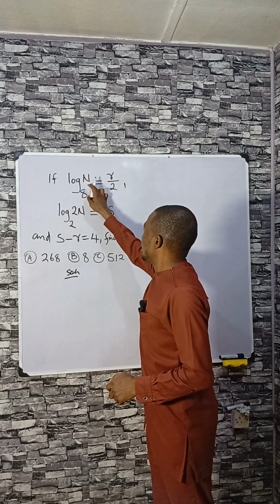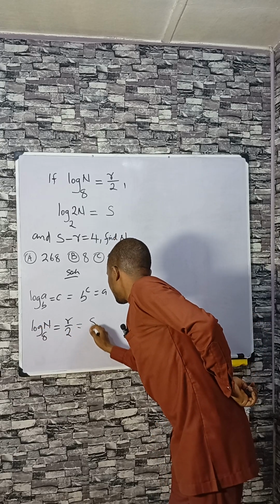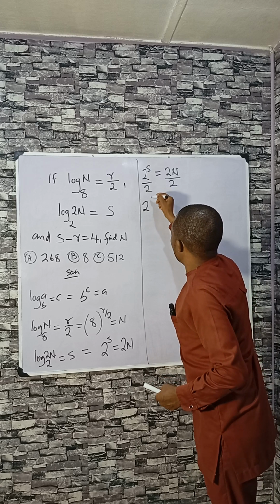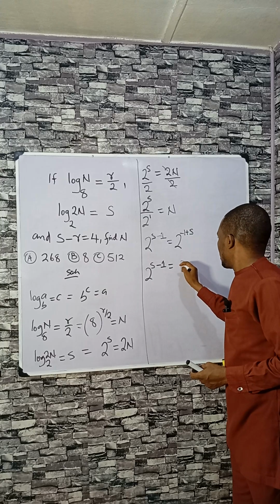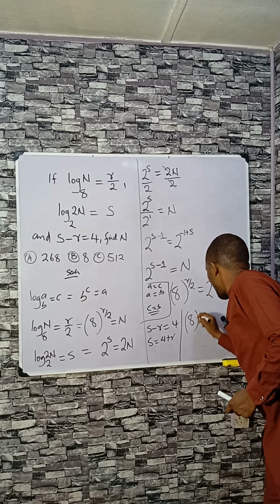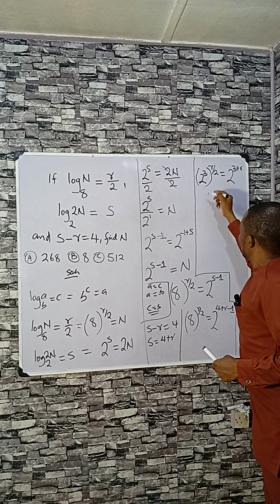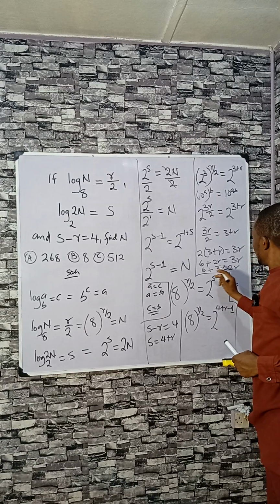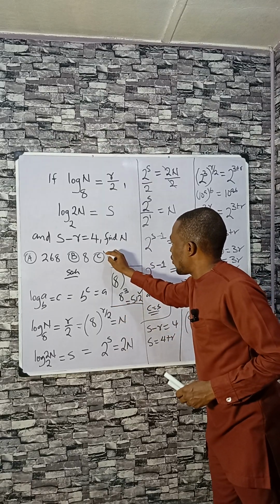Only Sharp Minds Get This Logarithm Right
Unlock your problem-solving potential with this quick yet powerful logarithm tutorial! In this video, we solve a challenging question step-by-step: If log₈N = r/2 and log₂(2N) = s, and s − r = 4, find N. You’ll learn how to handle logarithm laws, change of base, and exponential relationships clearly and confidently — all within minutes!
This short lesson is perfect for GCSE, IGCSE, and SSCE students preparing for exams or anyone wanting to sharpen their mathematics and logical reasoning skills. Studying maths helps build focus, mental strength, and critical thinking, which are great for maintaining positive mental health and improving concentration.
Boost your confidence in algebra, master logarithm equations, and strengthen your exam techniques through this engaging explanation. Whether you’re revising for tests or love solving math puzzles, this video is your perfect practice guide.